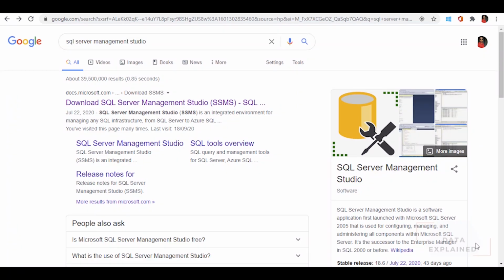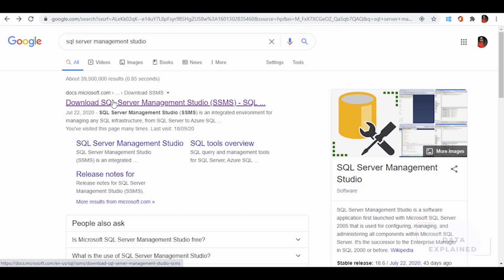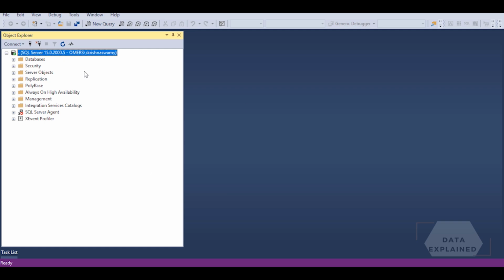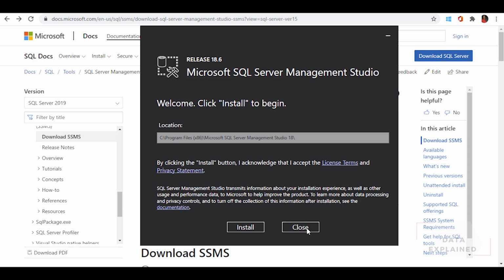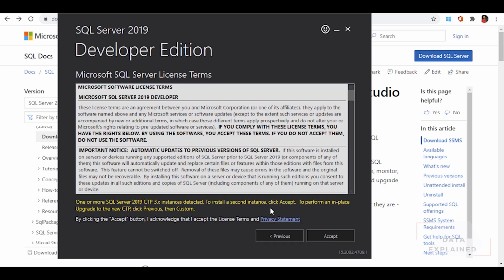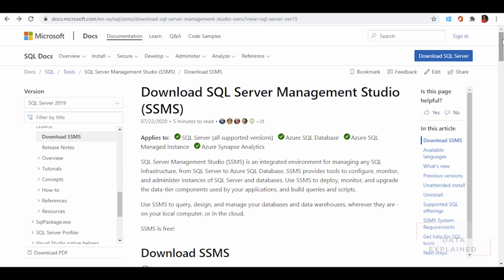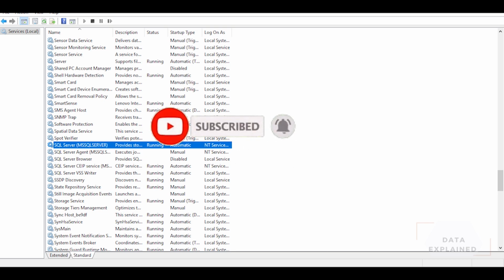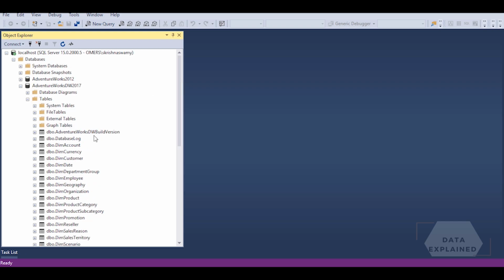Install SSMS and MS Server Local Host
In this video we will see how to install Microsoft SQL Server Developer and SQL Server Management Studio (SSMS)

What we will see.,
1) Where to download SQL Server and Developer editions
2) How to install SQL Server database engine
3) Download & Install SQL Server Management Studio (SSMS).